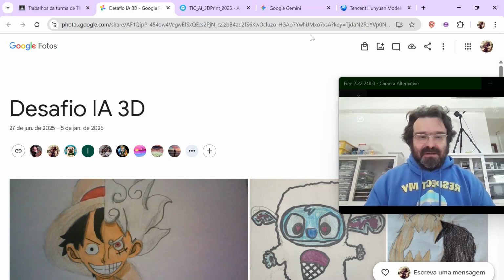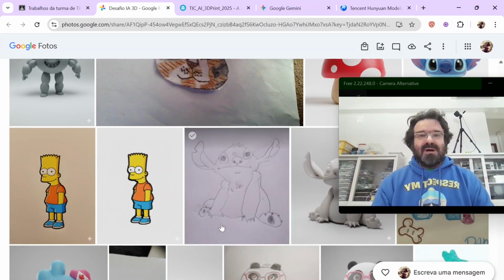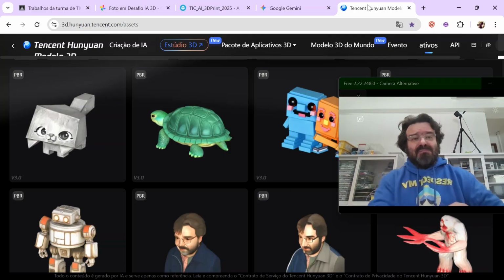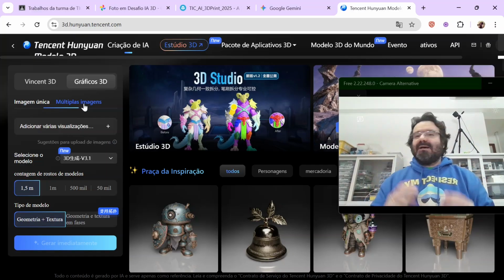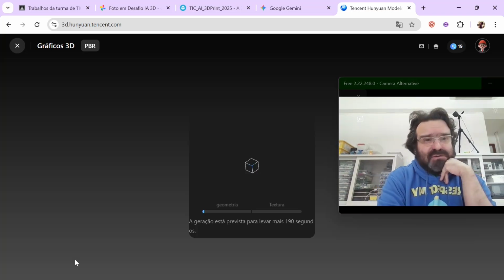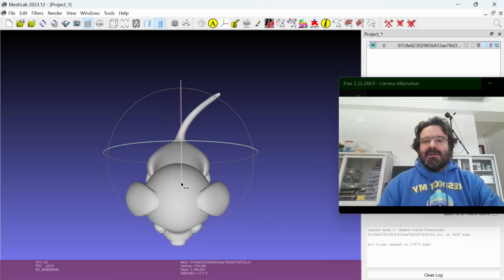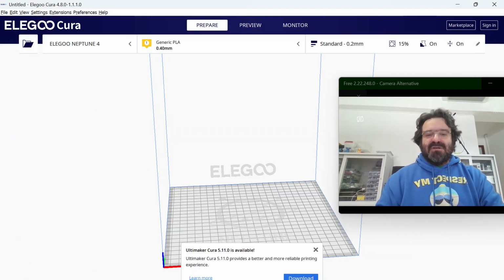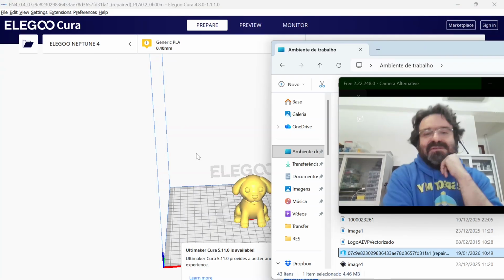Fab Educators Summit 2026: From Drawing to Object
In this short video, we showcase a simple AI project developed with 10 year old students from AE Venda do Pinheiro, in Portugal. Pupils were tasked with creating drawings, wich using a combination of AI tools became 3D printed objects.

Tools used in this project:
- paper, pencils, pens;
- Gemini Nano Banana to process the original drawings;
- Tencent Hunyuan to generate 3D models;
- Meshlab to decimate polygon count;
- Netfabb for correct dimensions.